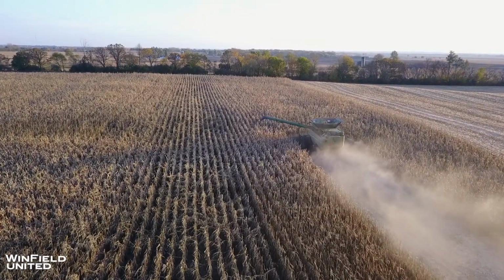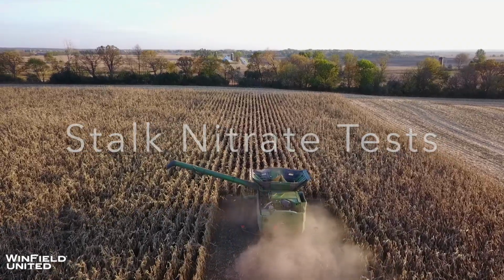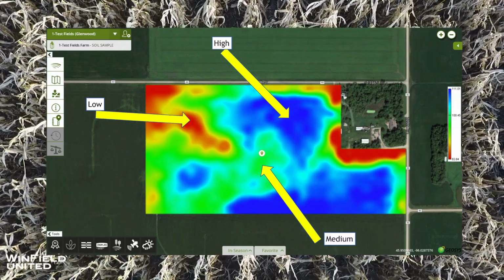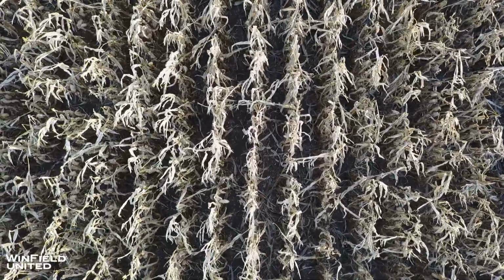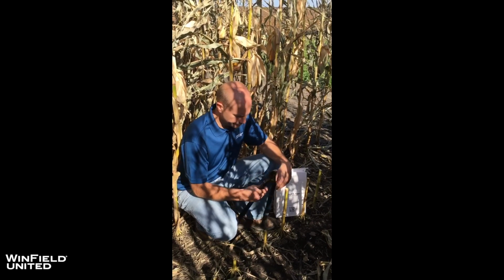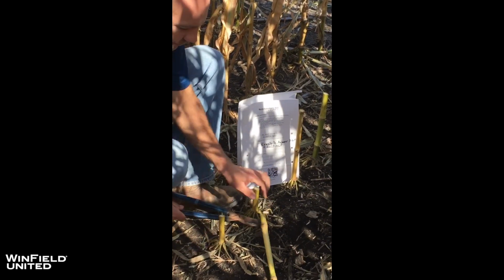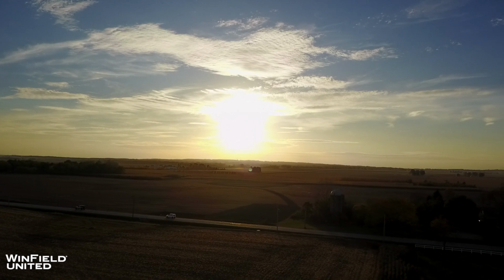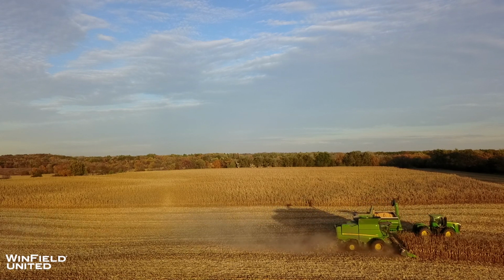Ag Tech in2: Stalk Nitrate by Zone